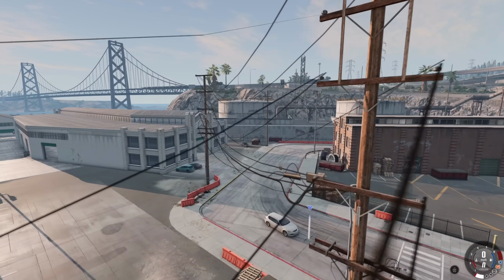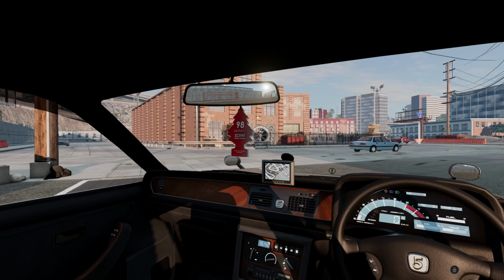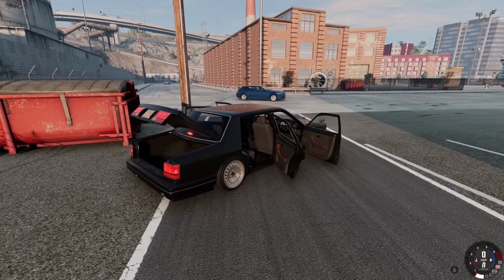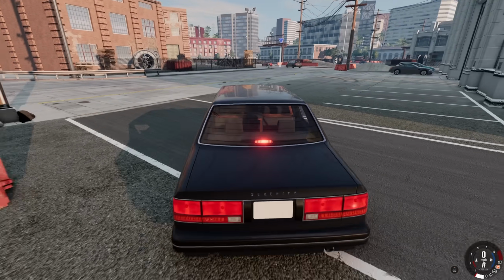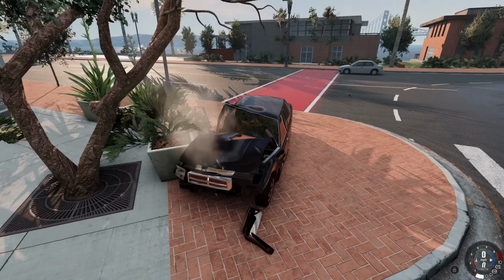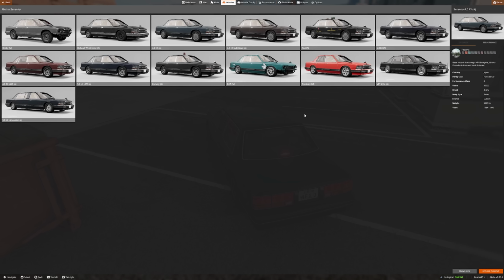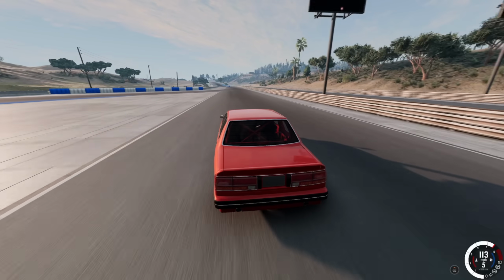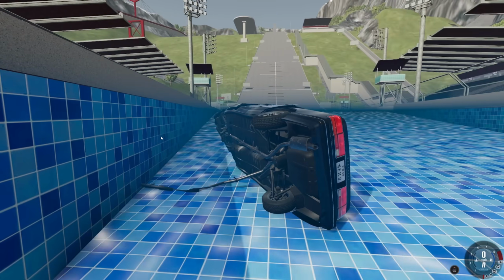This BeamNG Mod Is So Good I Can't Believe It's Free...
We are officially riding in style now, boys.